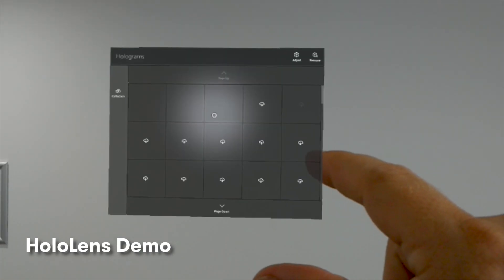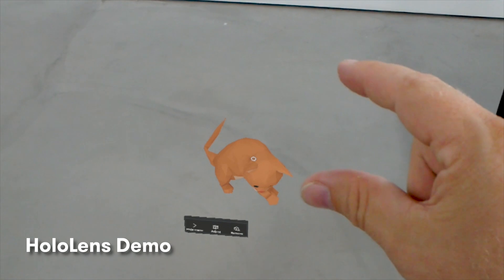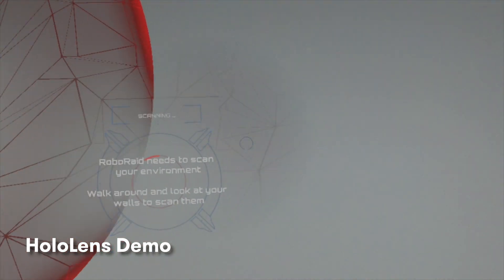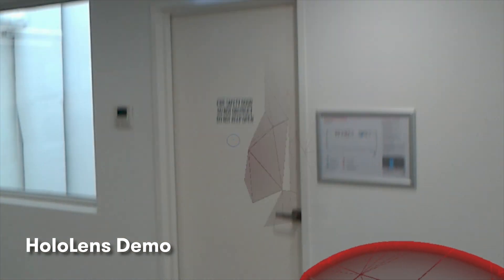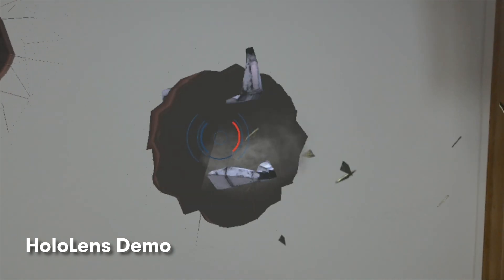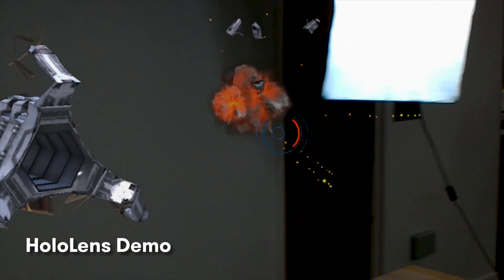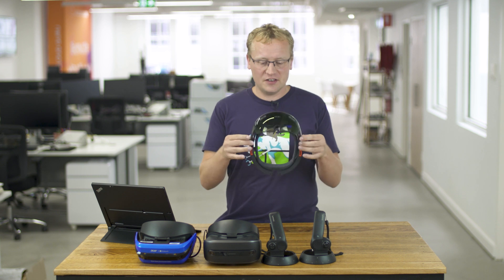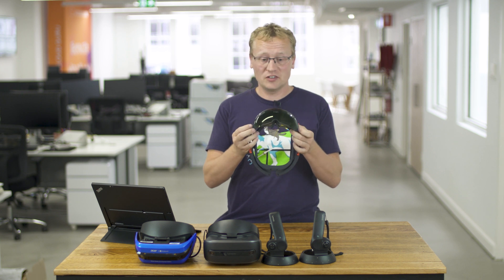Future of Tech: Augmented Reality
While you wait for the next episode of the Future of Tech, see how it all started with our very first episode made in 2018.

In this pilot episode of the Future of Tech, we looked at Augmented Reality – its background and history, its present-day application, and the exciting upcoming developments in the field. See how much has changed since, this last aired on A Cloud Guru. We'd love to hear how you have seen Augmented Reality change since.

For more episodes of the Future of Tech, head over